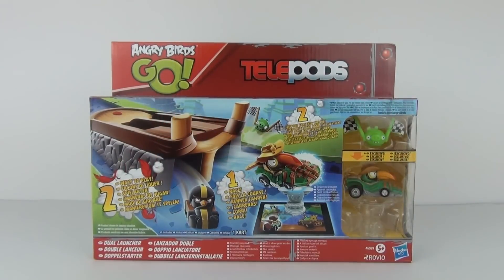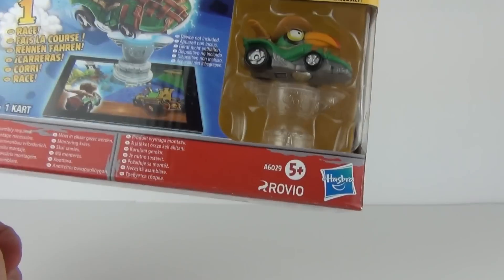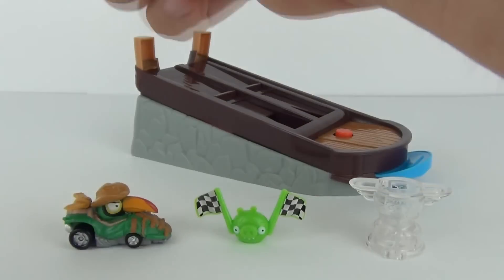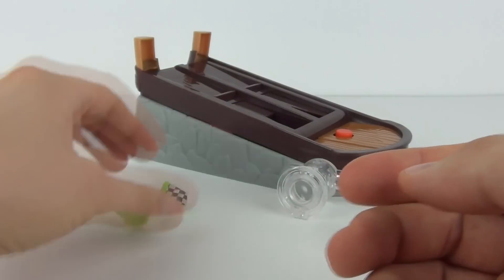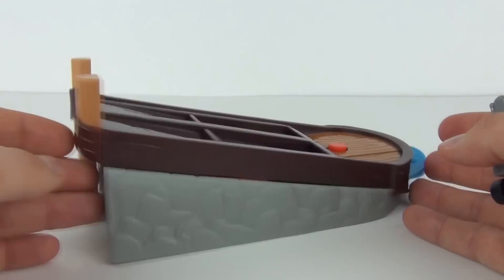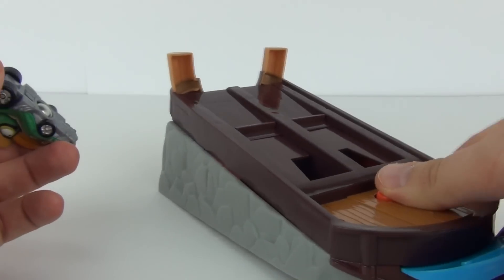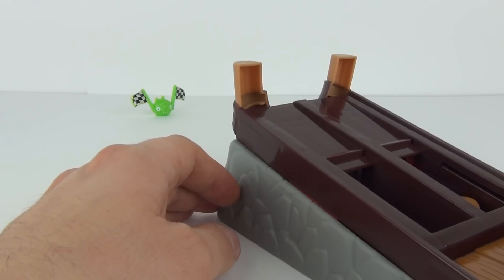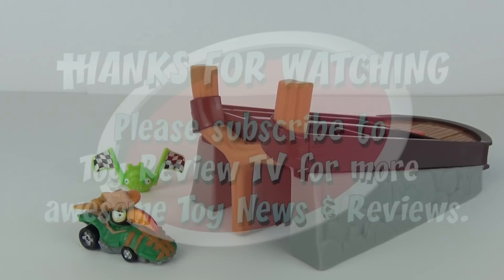Angry Birds GO! Telepods Dual Launcher Play Set Toy Review, Hasbro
The Angry Birds app comes to life! This line of Hasbro toys captures all the launching and destroying fun of the app in physical form. The Dual Launcher lets you launch into high-flying, speed-racing fun with your Angry Birds kart! Load your exclusive kart and up to 3 other karts (sold separately) on the launcher and fire them 2 at a time into a superfast bird-on-bird race. It's easy to take the game to your mobile device (sold separately) and unlock your kart in the Angry Birds app! Scan your kart into the app and you can choose it to race when you play the Angry Birds Go app! Start the Angry Birds rapid-racing with the Dual Launcher set!

Launcher comes with kart, target, Telepods base and instructions

Product Features:
· Angry Birds Dual Launcher fires up to 4 karts into a race
· Launches 2 karts at a time
· Includes 1 exclusive kart (other karts sold separately)
· 2 ways to play: speed racing or unlock your kart in the Angry Birds app